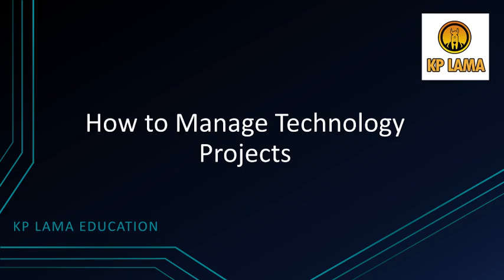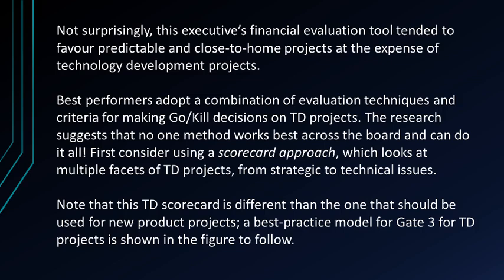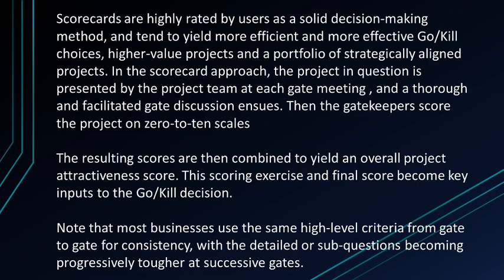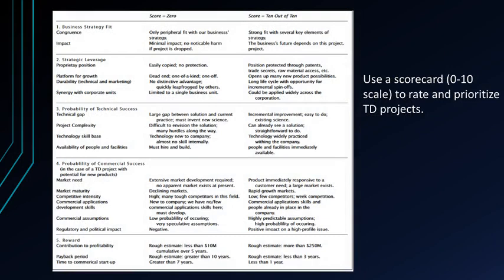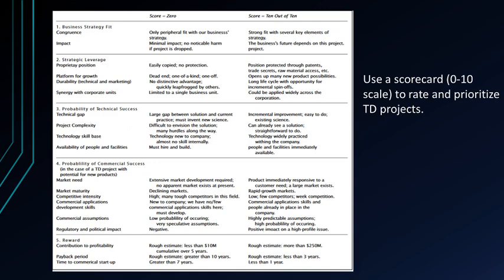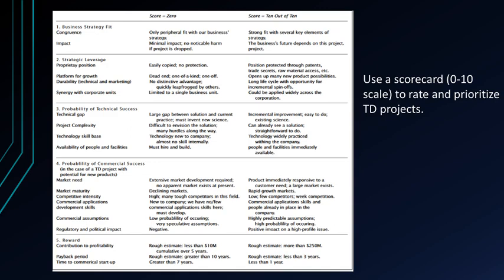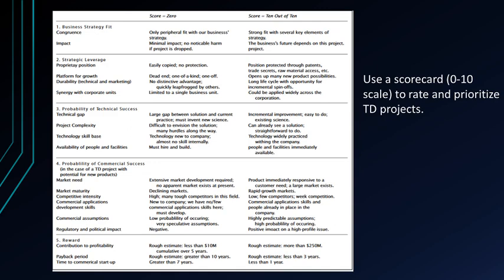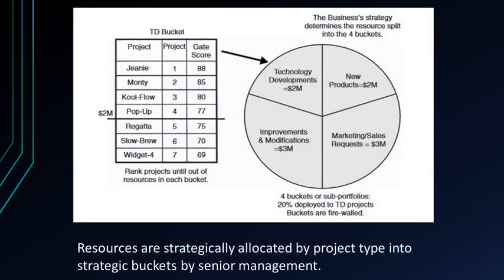Managing Technology Projects Lecture 3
Welcome to the third lecture in the managing technology projects module of KP LAMA Education's online project management course!